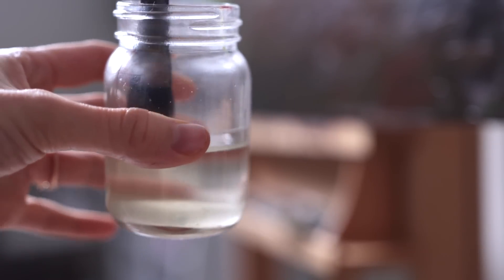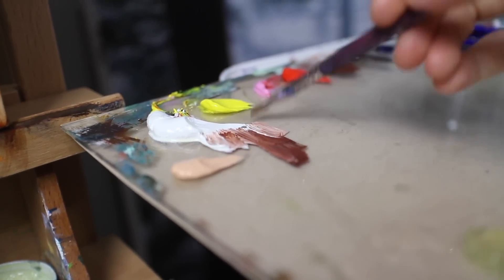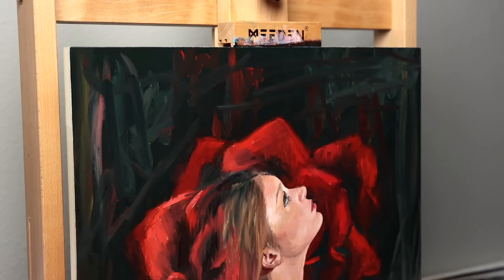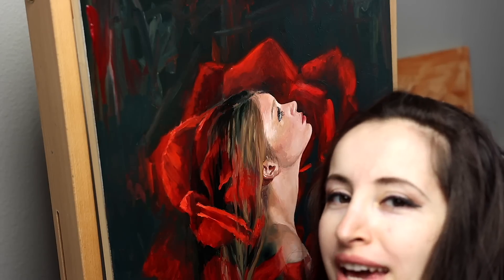My last artwork... before giving birth | Oil Painting Time Lapse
The last oil painting I started working on before I had my baby ♥

I am an artist residing in the beautiful mountains of Washington State! My paintings are heavily inspired by nature and its beauty. I work primarily in oil paint, and sometimes watercolor. I prefer to work in a mostly realistic style and occasionally experiment outside of that. I post oil painting time lapses, painting lessons and tutorials, drawings, art tips, and occasionally artist vlogs where I share bits of my life as an artist. Creating art is my greatest passion and I'm thankful for the chance to share it with you. ♥

☾ My Links:
⋆ Patreon - I post real-time oil painting videos with voiceover of my oil painting techniques and process for several realistic paintings, royalty free art references of my own photography for you to use, postcards, q&a podcast, and more!

⋆ Sketchbook Sunday | Casual series where I paint and draw sketches in my moleskine sketchbook while and chatting with you about artist life and many topics of that nature:

⋆Lena's Art Diary | Vlog series where I share some of my life as an artist. Traveling, adventures, art museums, art galleries, nature, follow me around,  lifestyle: